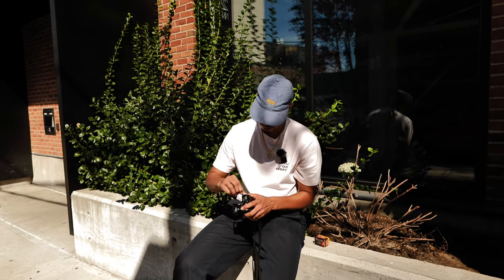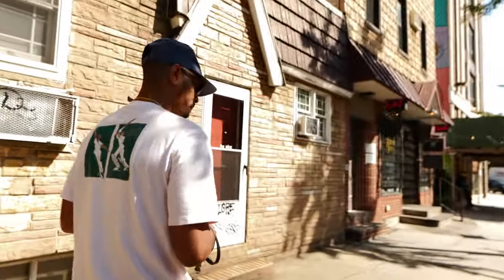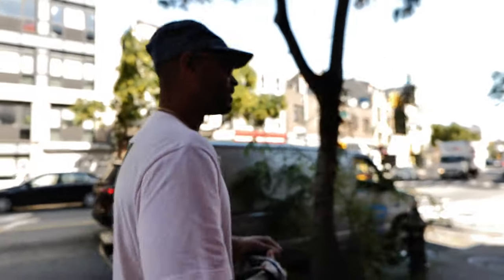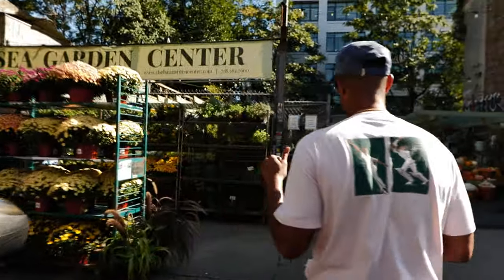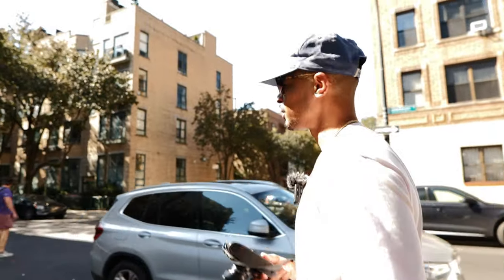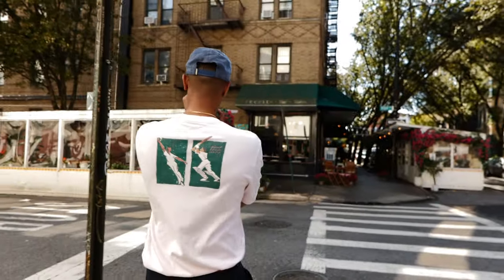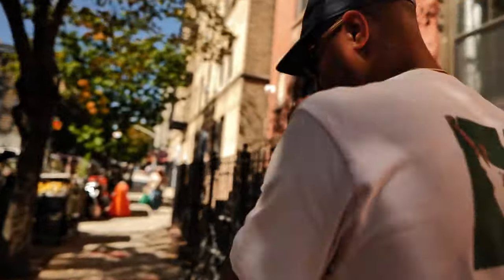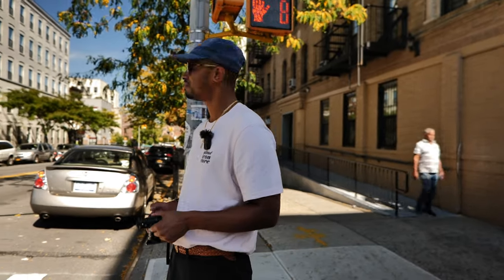Film photography in NYC w/ Leica M6 & Ektar 100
Mark and I had about 30 minutes to walk around and take some photos. So i loaded up Ektar 100 and headed off. Hope you enjoy the episode